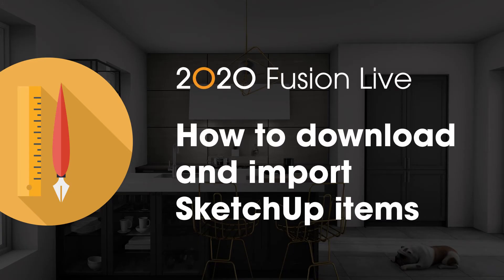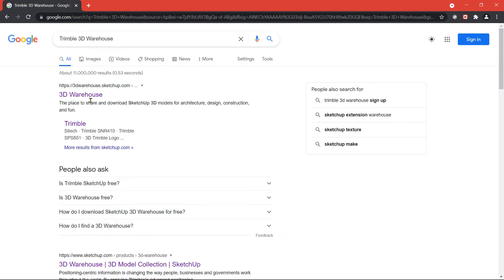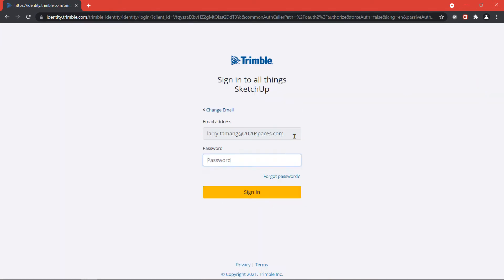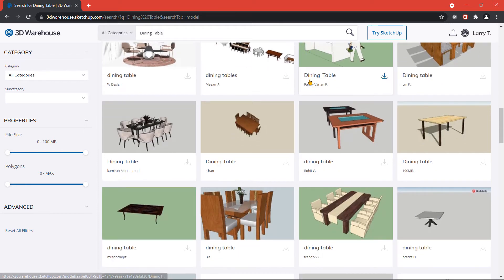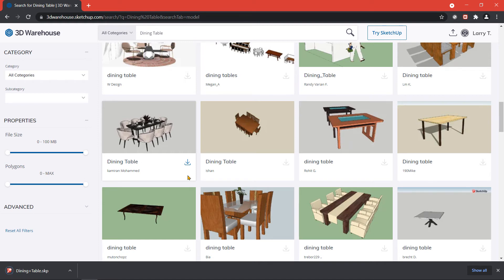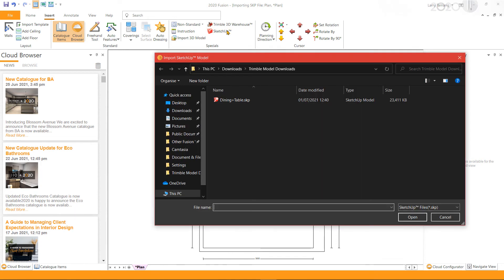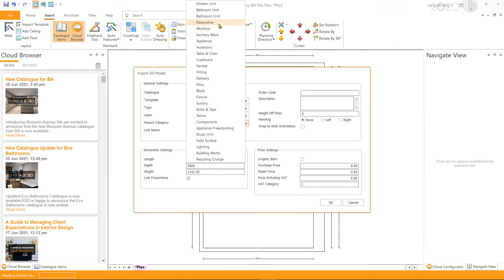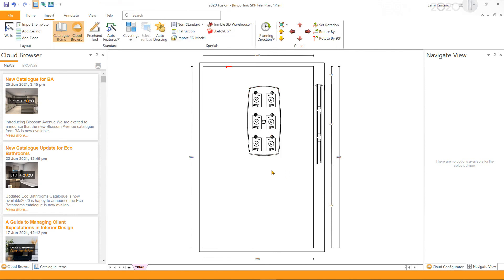2020 Fusion Live Tip: How to download and import SketchUp items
In this 2020 Knowledge Center tip, you'll learn how to download and import SketchUp items in 2020 Fusion Live.

2020 software provides the tools you need to bring your spaces to life. Whether you're an interior designer, cabinet dealer, or cabinet manufacturer, we have applications to help you streamline your business.